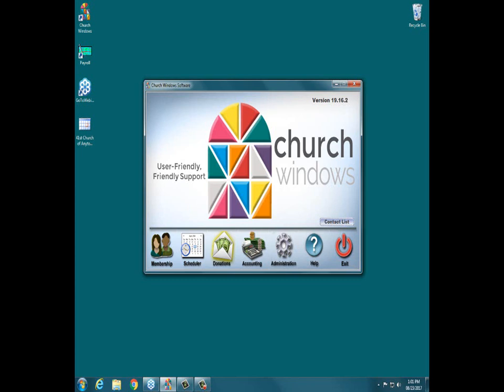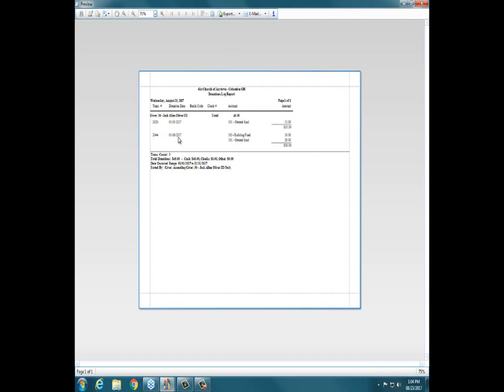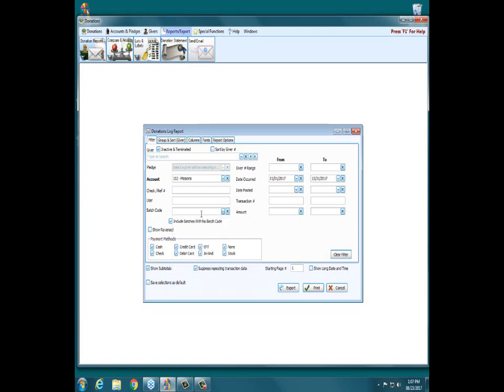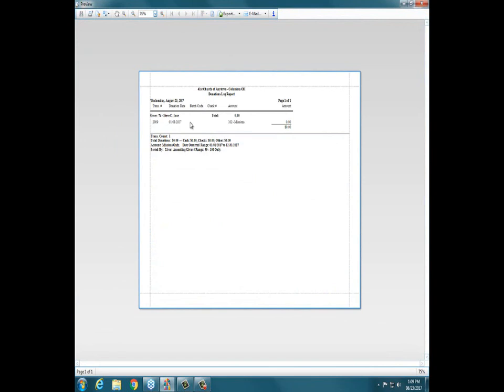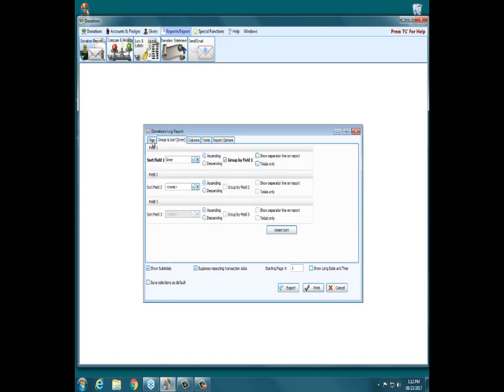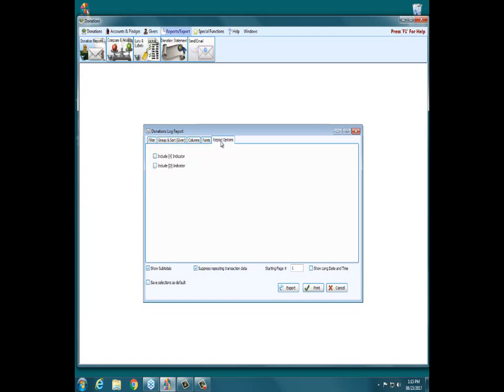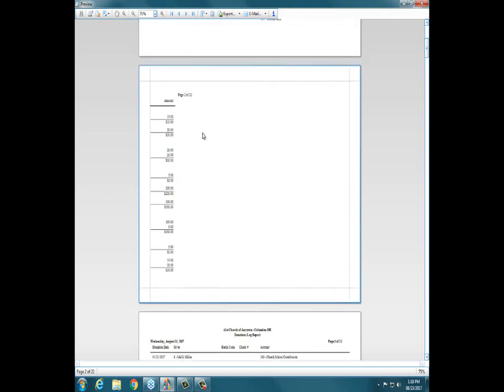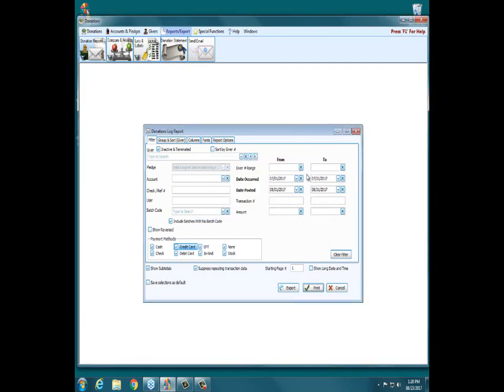Church Windows v19 - Donations: Report Options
In this video, learn how to use the report options to get the data you prefer to see. Presented 8/23/2017.